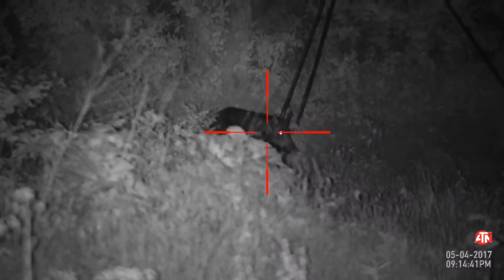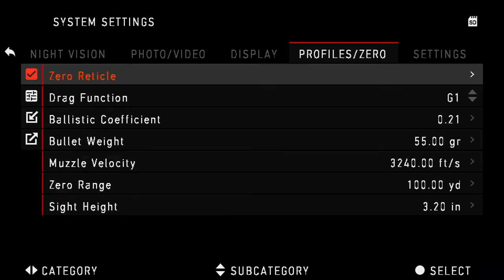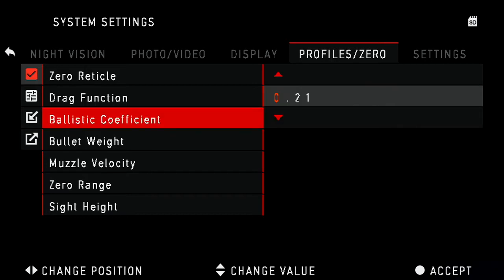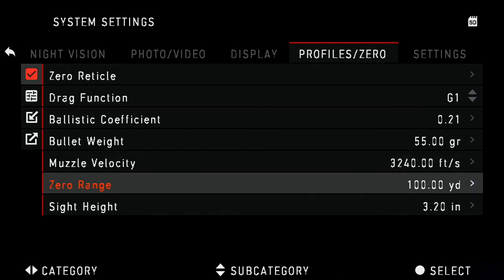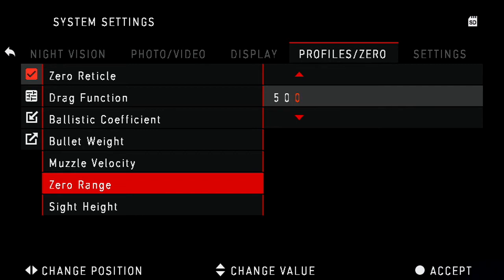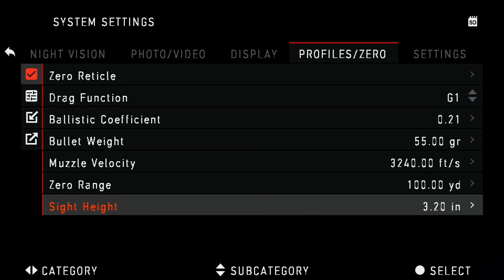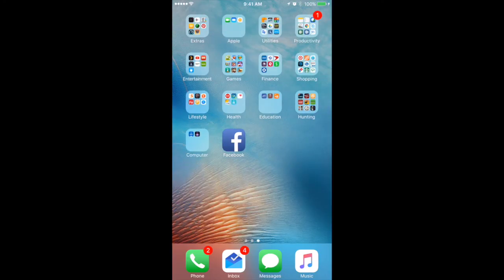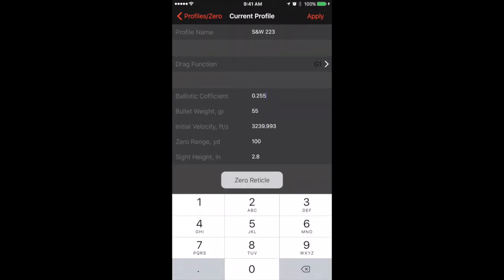ATN X Sight II Profile Creation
How to create bullet profiles on the X-Sight II both from the scope and using the Obsidian Applicatoin